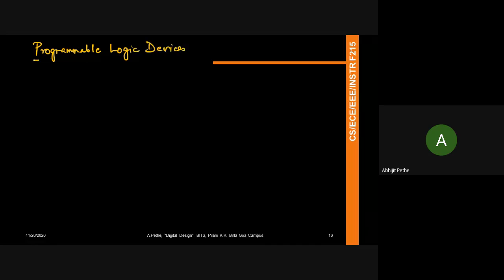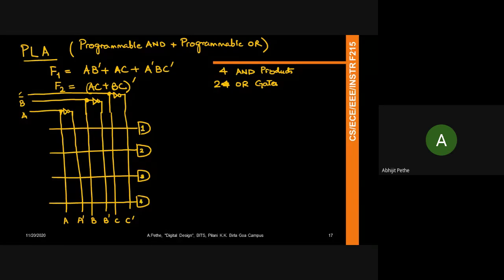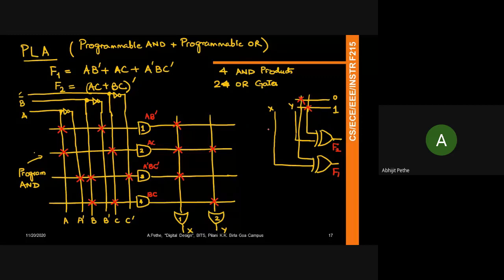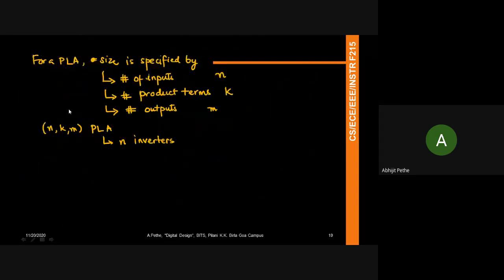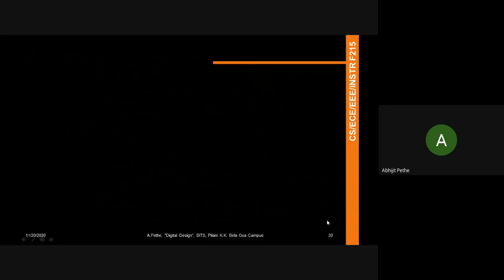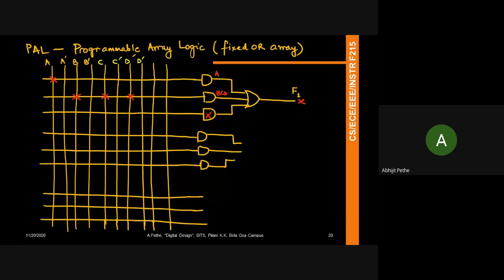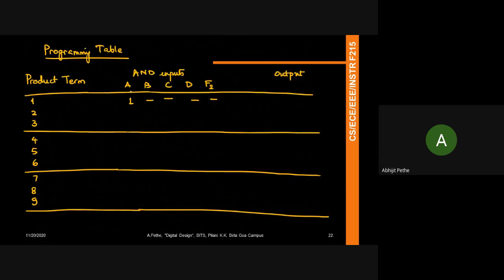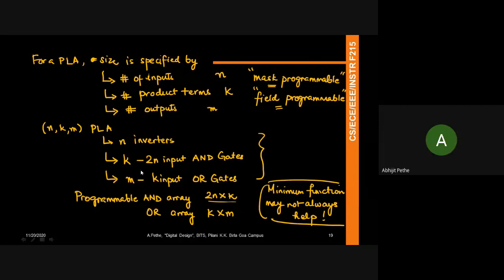DD Pethe Lec 39